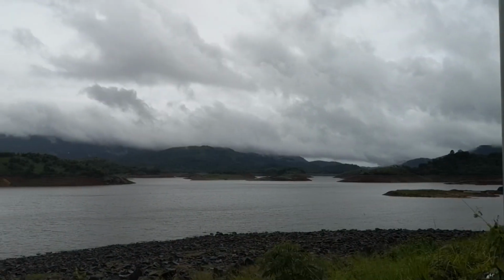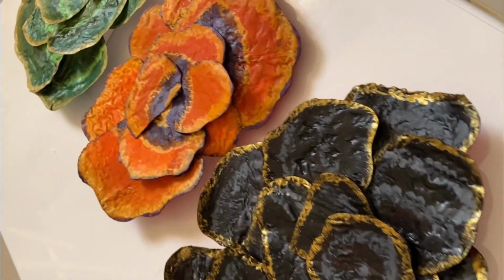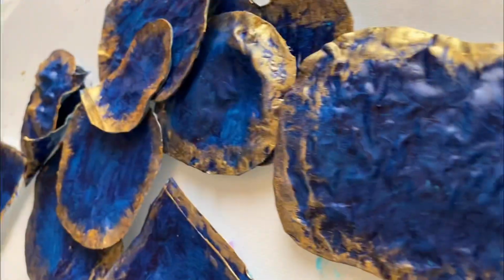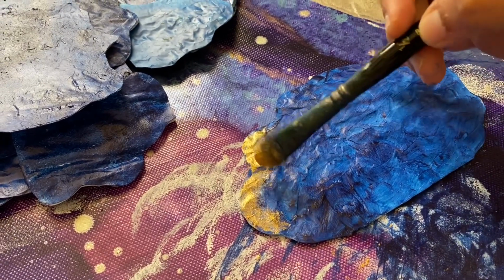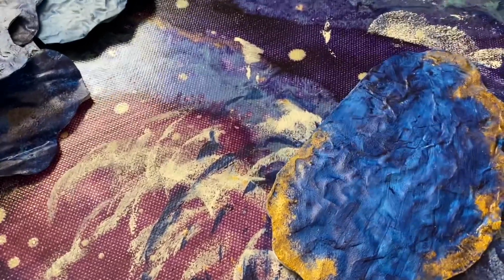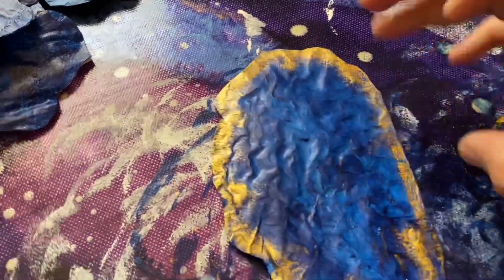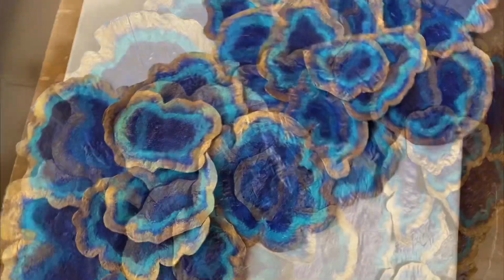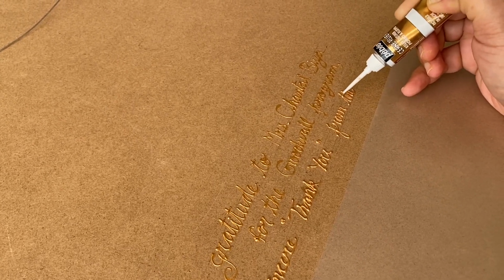Studio Vlog- Most special custom order| My art process from inspiration to execution|Upcycled art